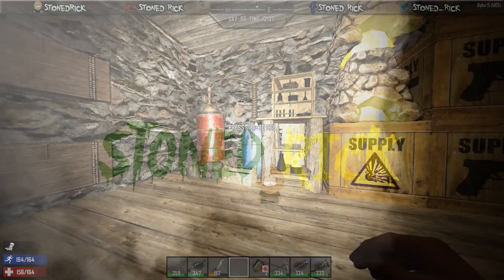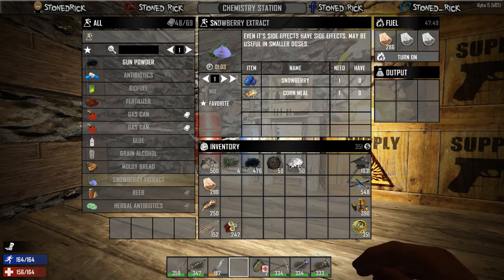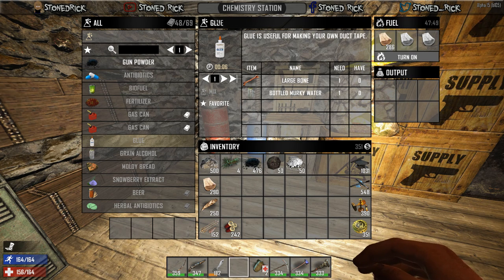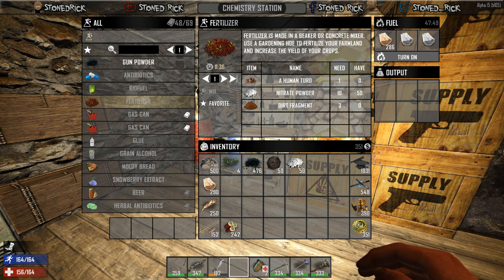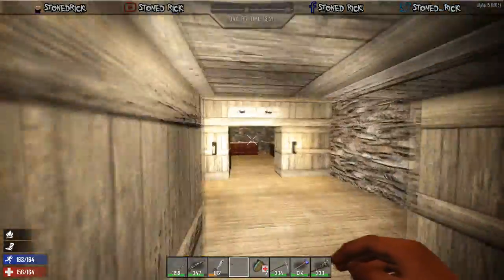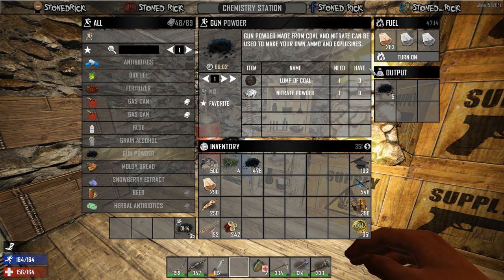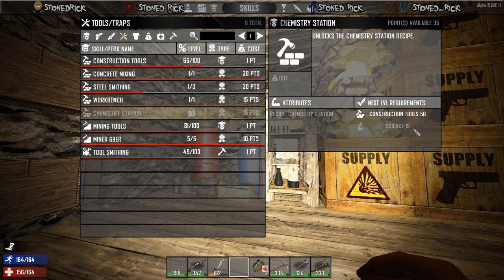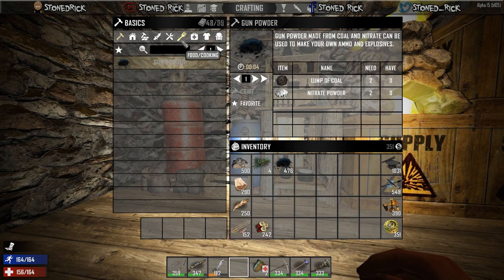7DTD A15 Chemistry Station Tutorial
Quick video explaining the chemistry station on 7 Days to Die Alpha 15

(mainly 7 Days to Die, but will also chuck a few other games in there too.)

I also stream on Twitch most weekends and evenings...